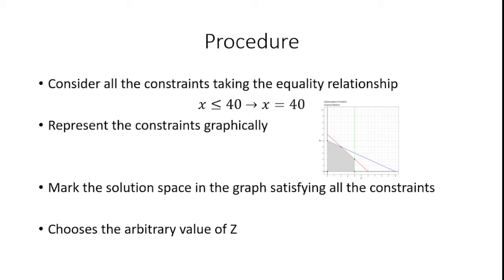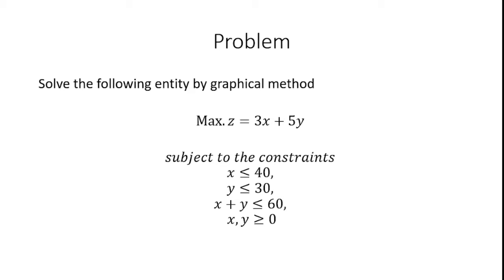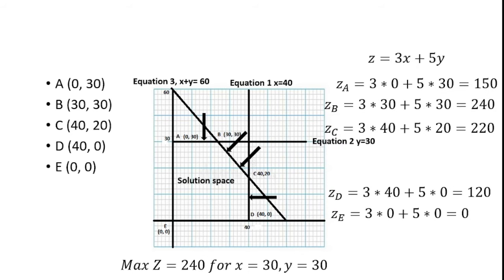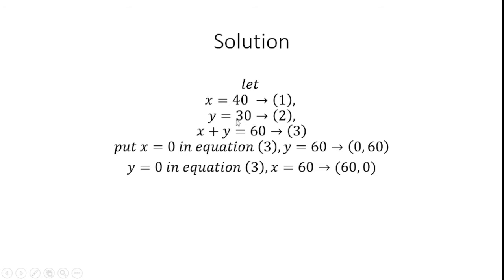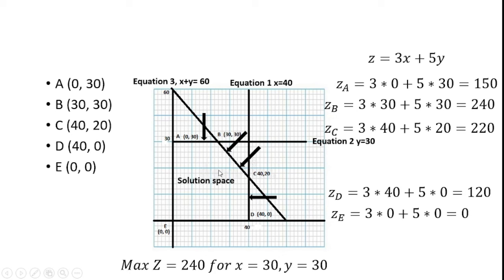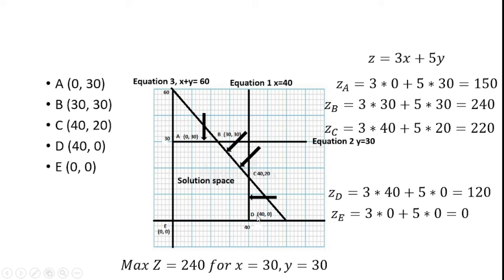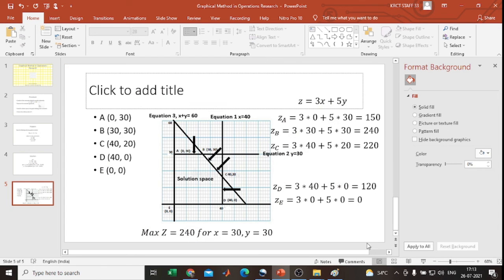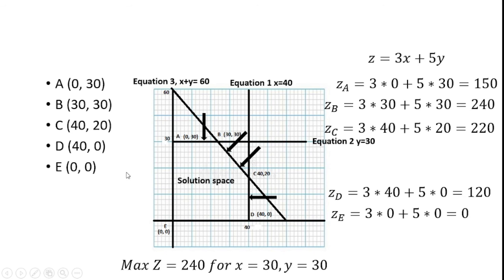2. OR - Graphical method in Operations research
Consider all the constraints taking the equality relationship
Represent the constraints graphically
Mark the solution space in the graph satisfying all the constraints
Chooses the arbitrary value of Z